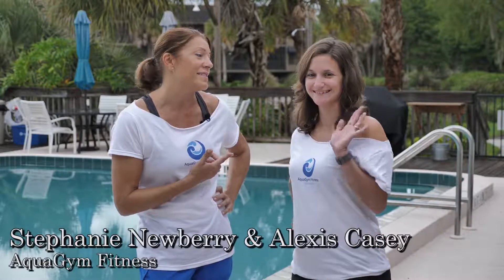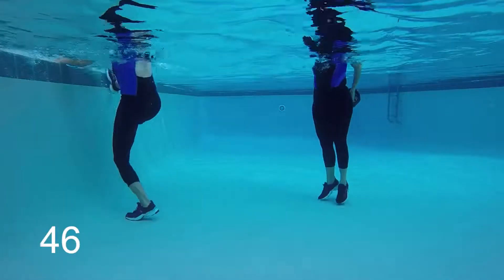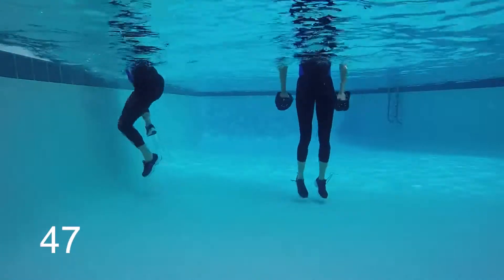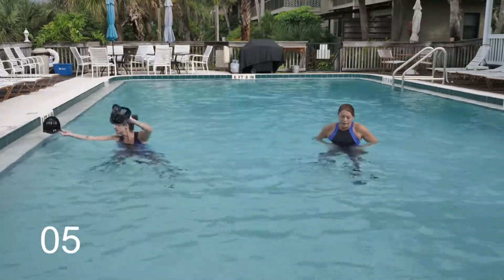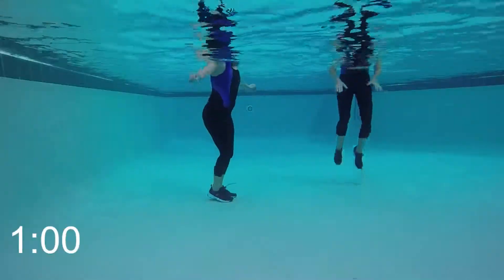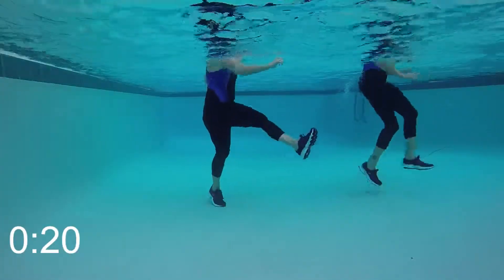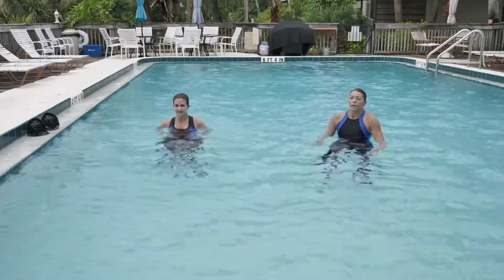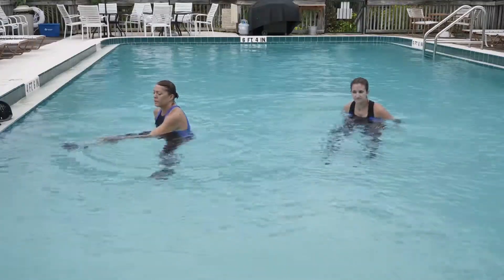AquaGym Fitness Workout #2 - Partner Drills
This 45-minute interval/circuit workout features two stations/exercises – one using the wall and one using the water’s resistance or equipment.  Each exercise is taught for 50 seconds and then 10 seconds of recovery is to rotate to the second station.  This workout can be done with a workout buddy or by yourself rotating stations.